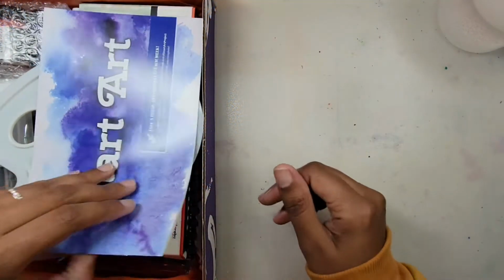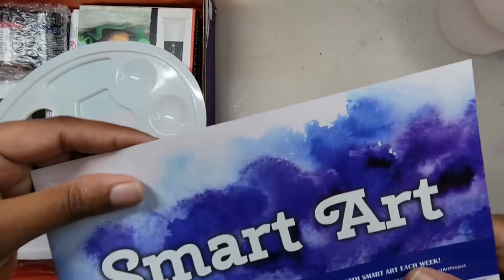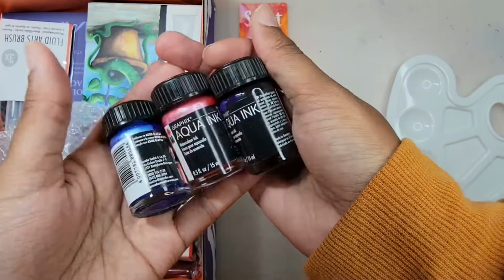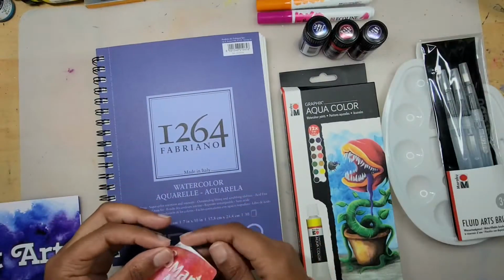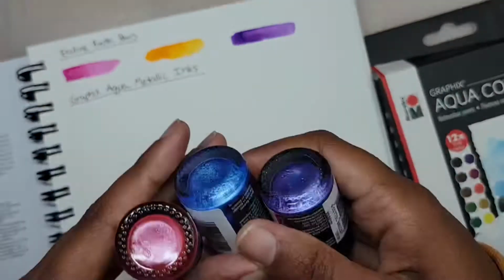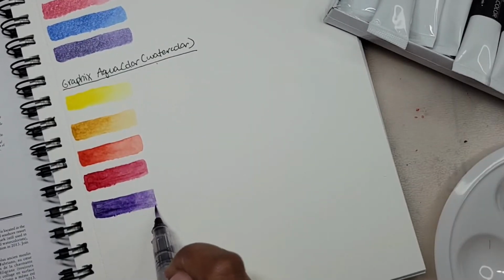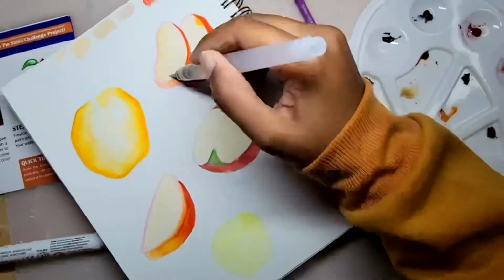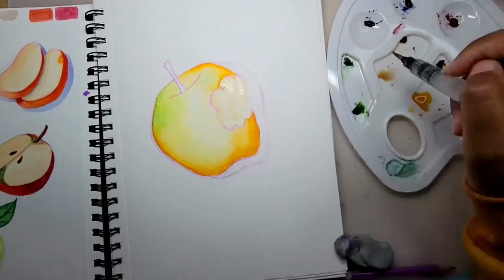SMART ART BOX || September 2021